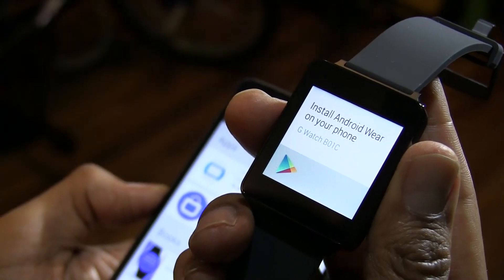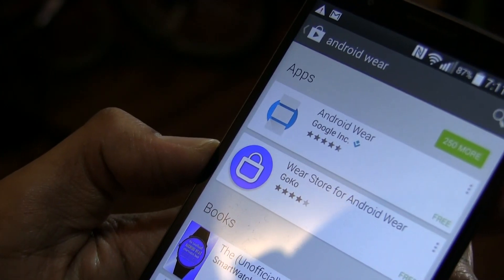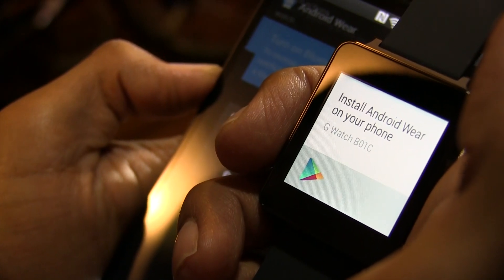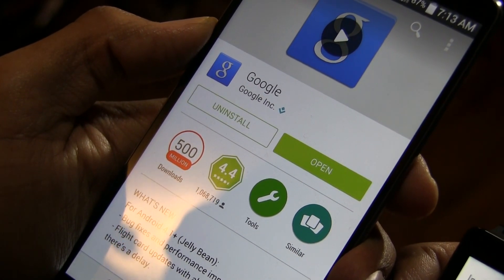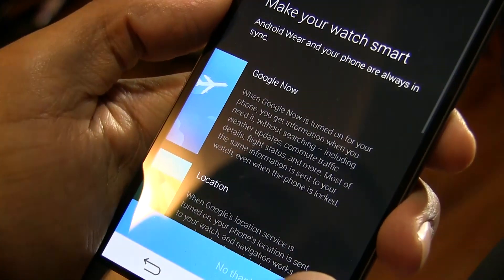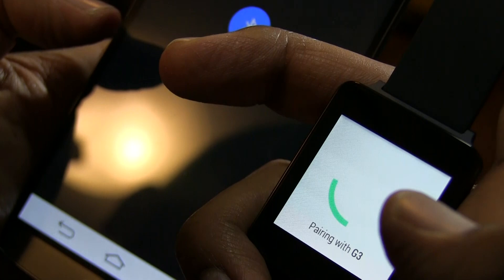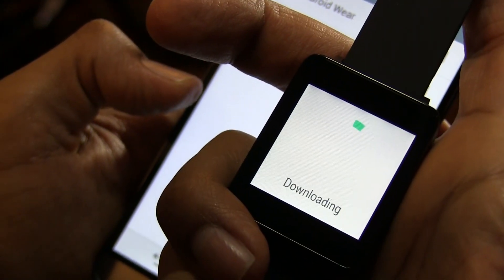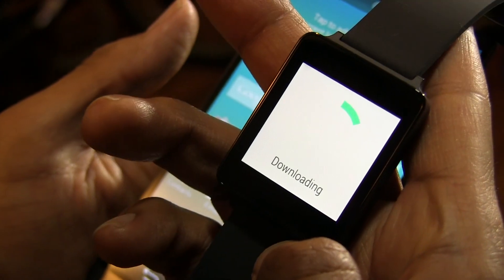LG G Watch Setup!